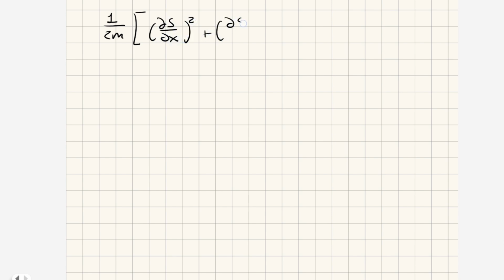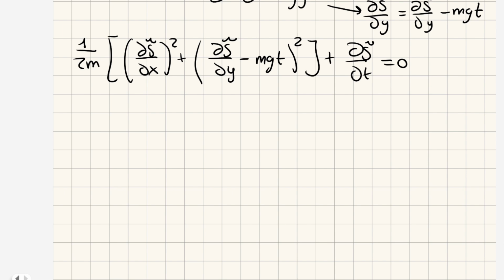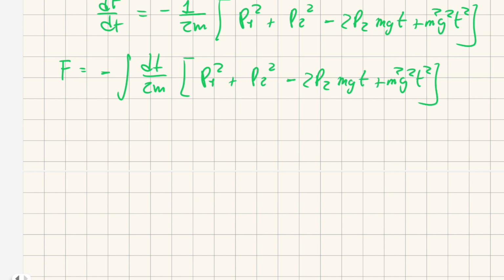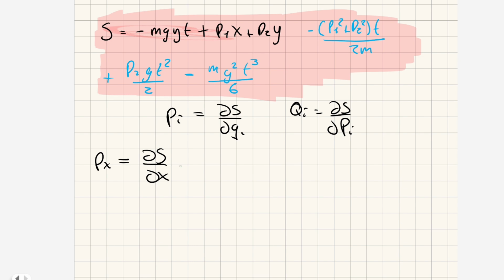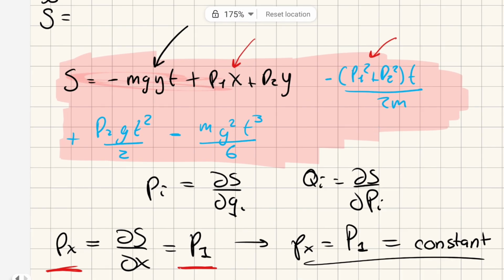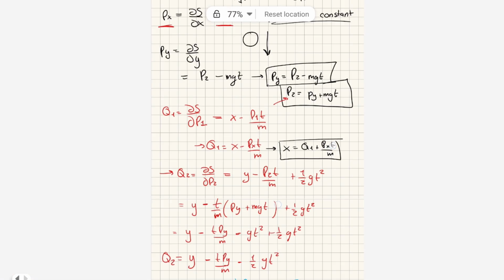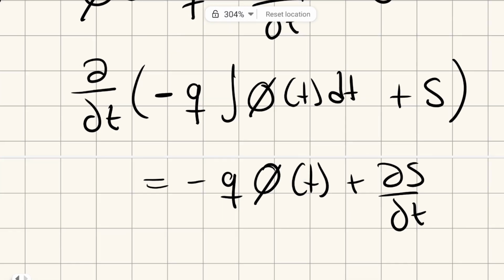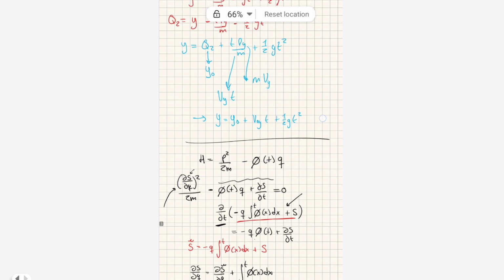A new way to solve the particle in free fall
There are different Hamilton-Jacobi equations for the particle in free fall (in a uniform gravitational field). With a quick change of variable we can contruct another equation that can be solved with the method of separation of variables, and we can use this to lead us to the equations of motion of the particle that we learned in High School.
And, we take the opportunity to explain how to transform some particular Hamiltonians to make their HJ equations solvable.

Here, i leave you the lesson where we started to talk about the particle in the uniform gravitational field using the HJ formalism

And here, you have a playlist about the Hamilton-Jacobi formalism

You can follow this content on Instagram!